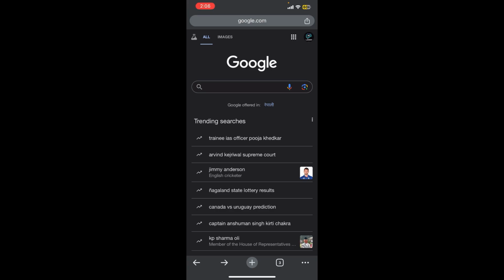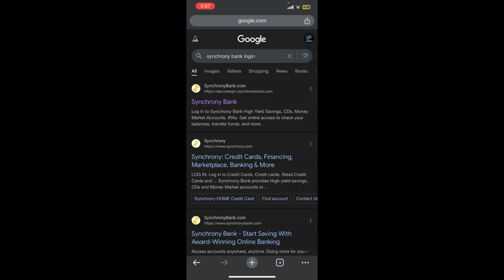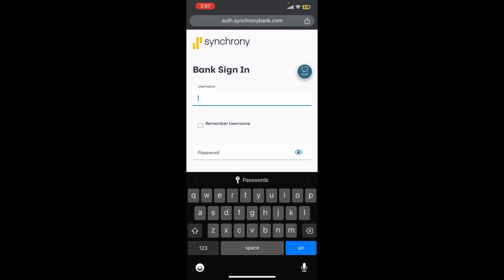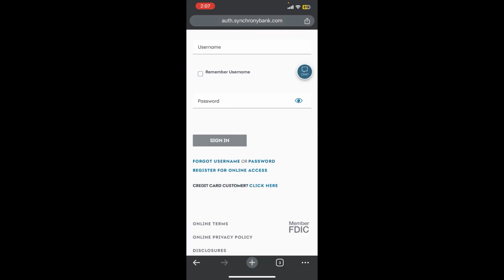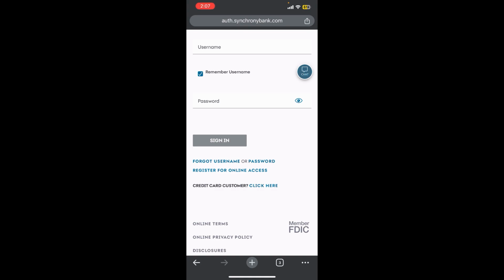How to Sign in to Synchrony Online Banking (2026) | Synchrony Bank Login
Learn how to sign in to your Synchrony online banking account easily with this step-by-step tutorial. Follow along as we guide you through the login process, so you can access your account and manage your finances online.